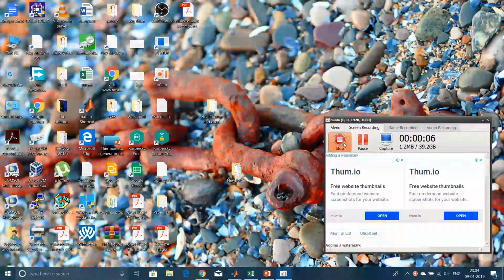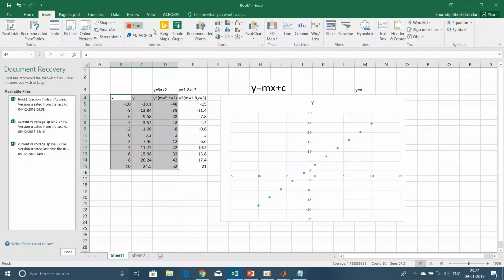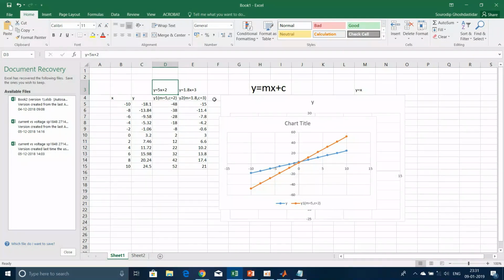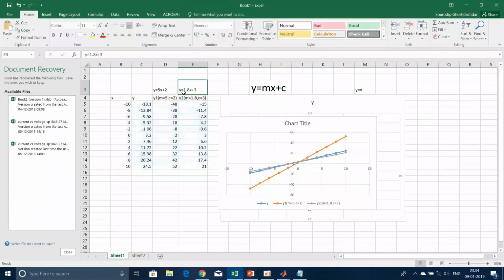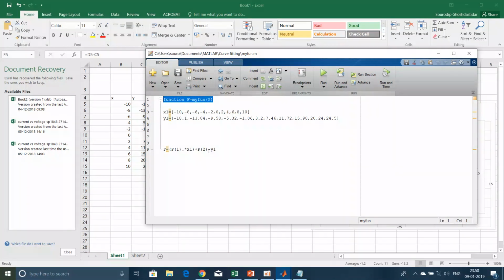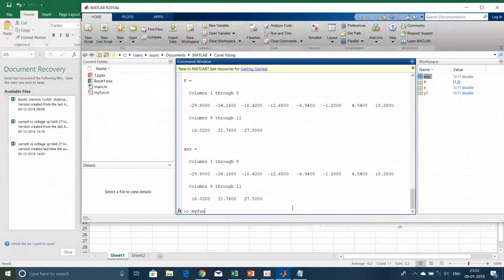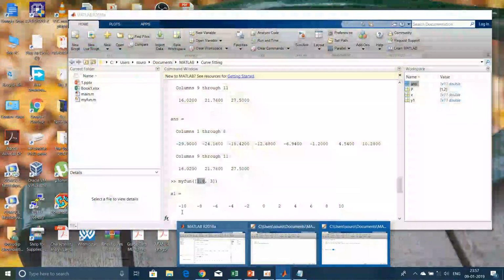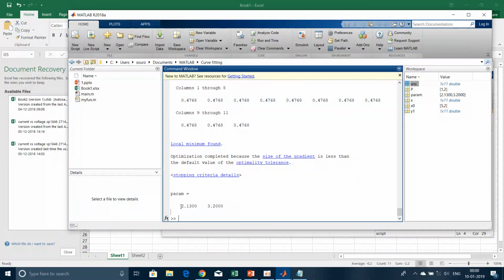MATLAB: Fitting a straight line to experimental data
Curve Fitting in matlab: Example: y=mx+c